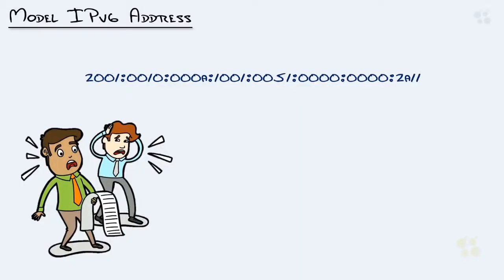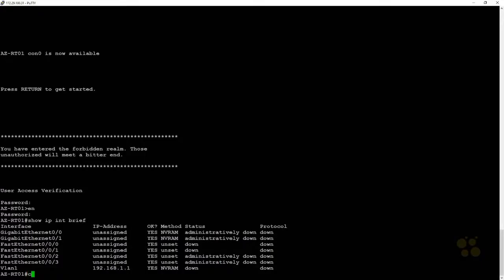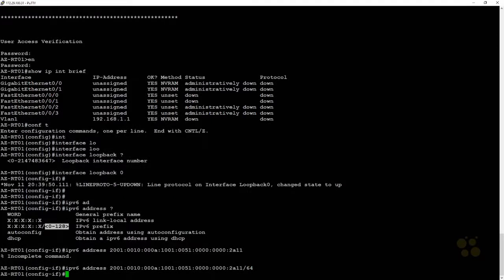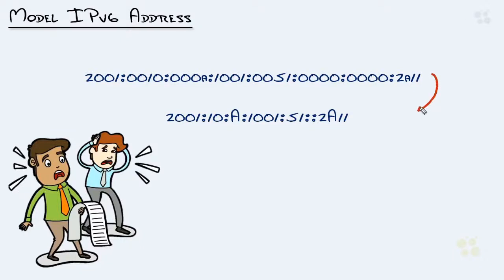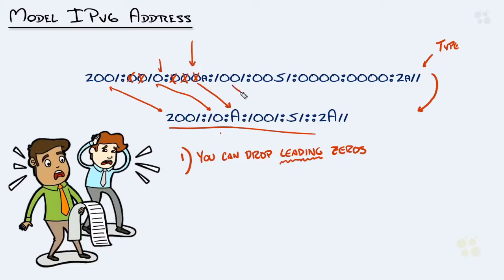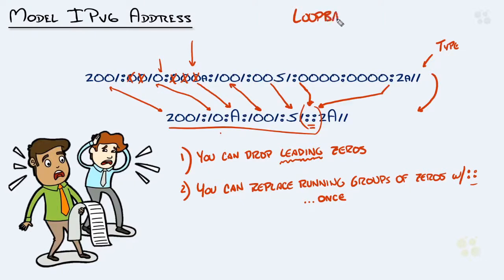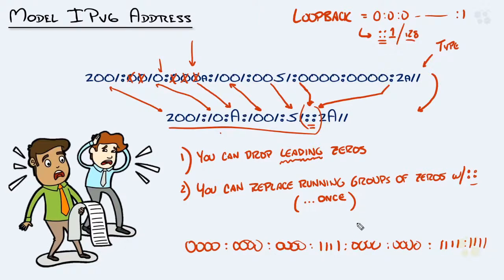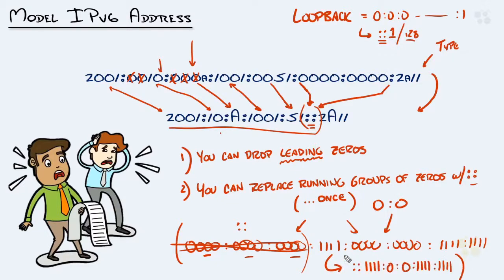143. Making IPv6 Addresses Shorter